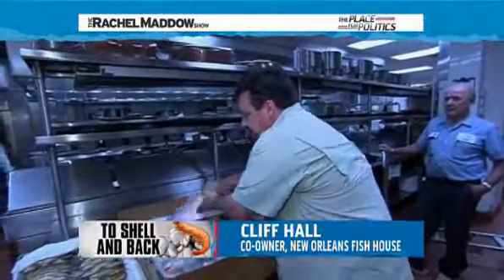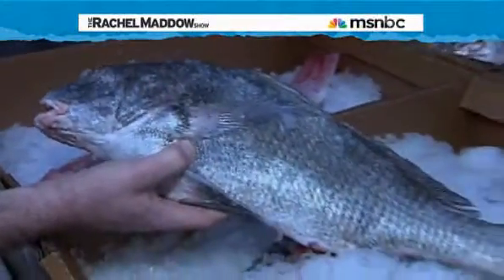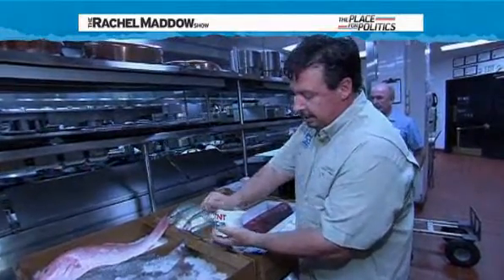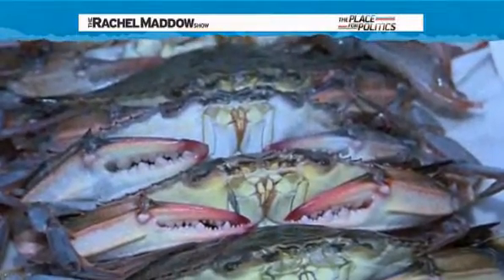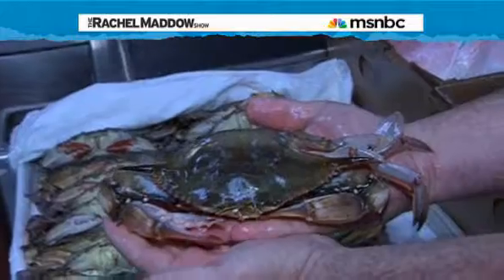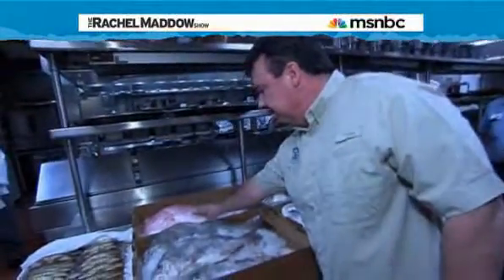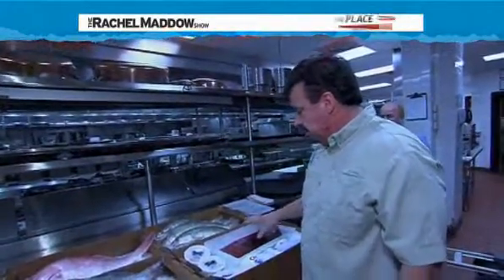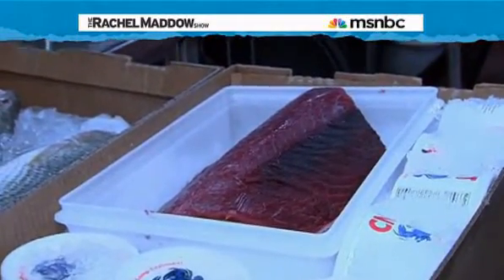Rachel Maddow - Sharing the Gulf's Bounty